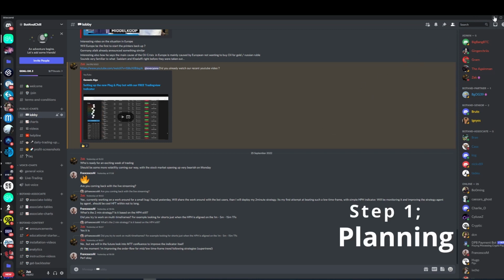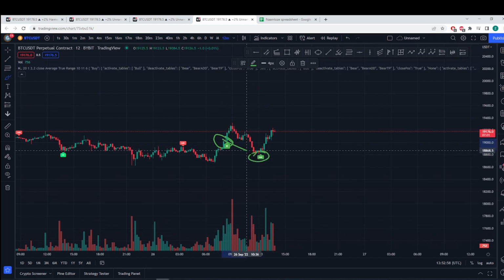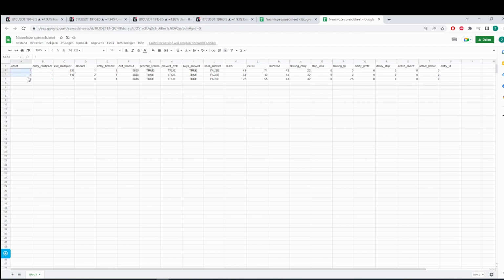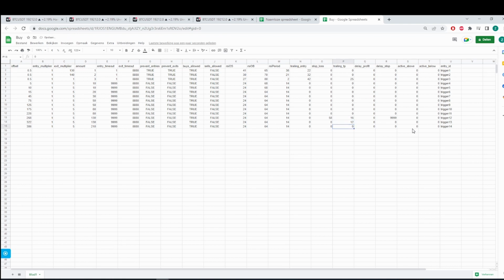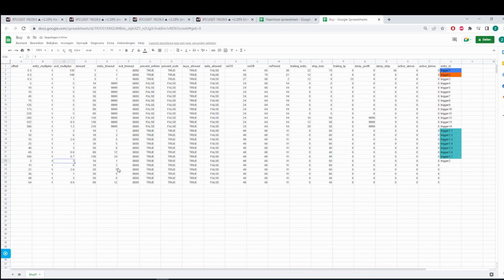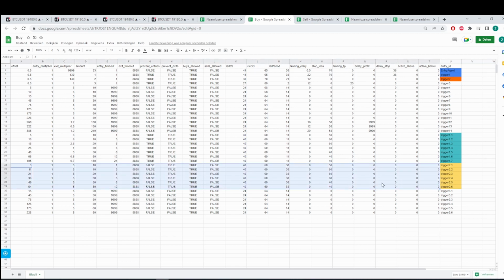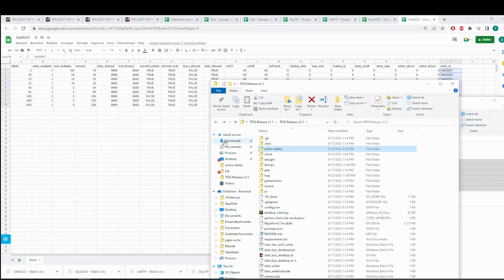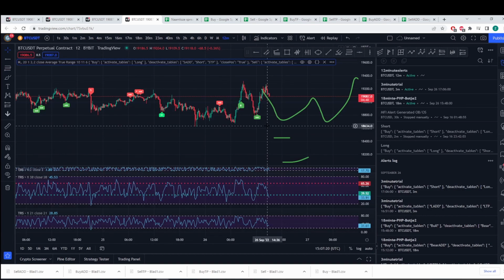How to create an Algorithmic Trading strategy - Bybit - Full Video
Minute: 00:00   Planning = Charting & backtesting strategies , finding TRS

Minute: 14:30   Implementing = Creating Agent strategies to form our entries     TP's / ADD's

Minute: 56:30   Deploying = Creating webhook messages and running the strategy

Setting up a Bybit Trading Bot to trade fully automated, based on Tradingview signals.

Smart-grid bot, 100% flexible

EXCLUSIVE
Get 0% fees for 30 days on bybit !